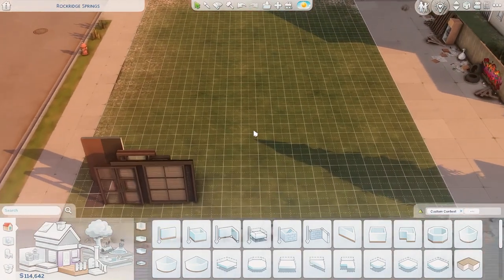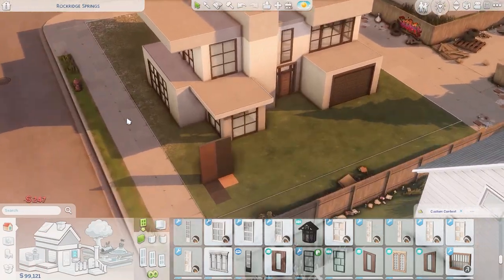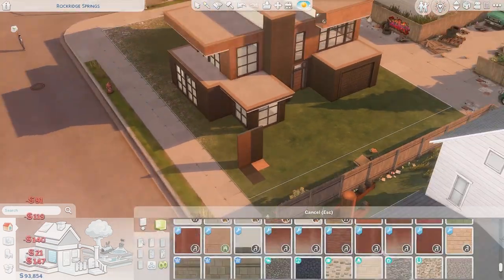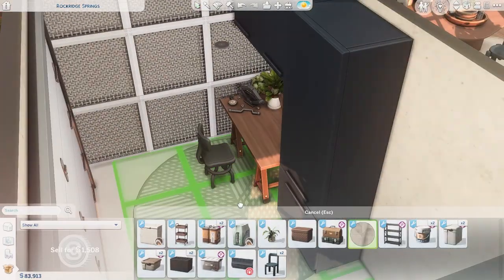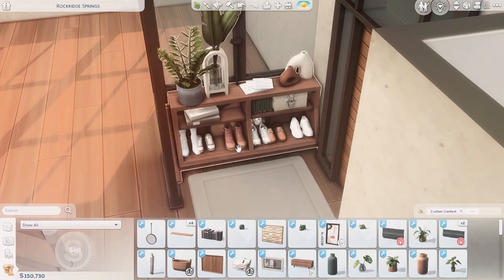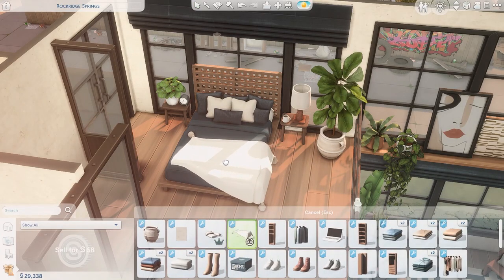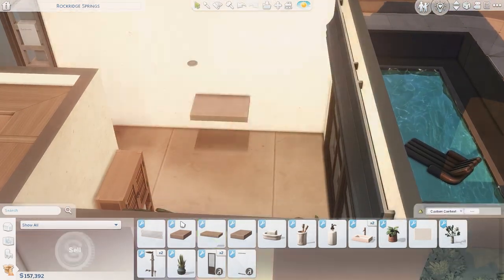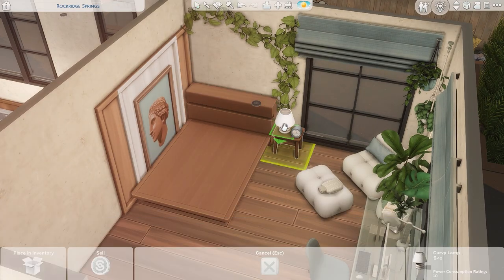Colorful Ultra Modern Home 🪴🎨The Sims 4 Speed Build with CC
Sul Sul!

I love the colours on this one.

Chapters
Intro: 00:00
Exterior: 00:19
Interior: 03:48
Cinematics: 11:50

I release new videos every two weeks so keep an eye out!